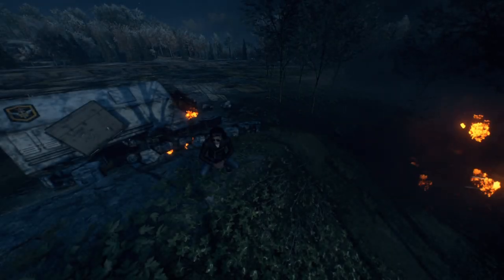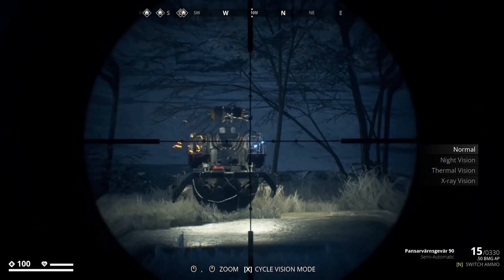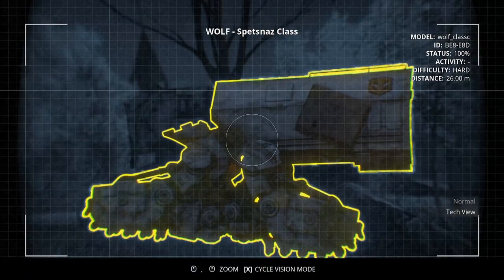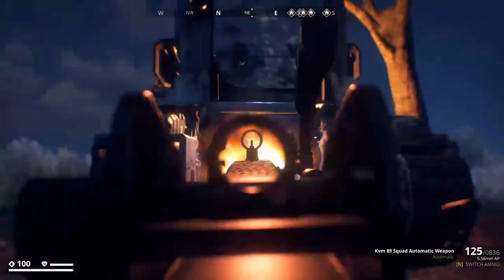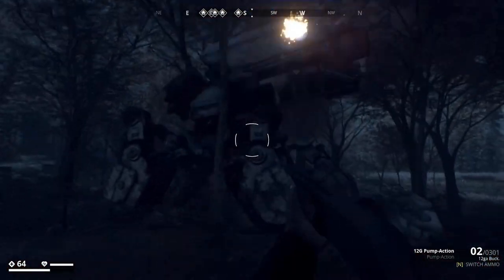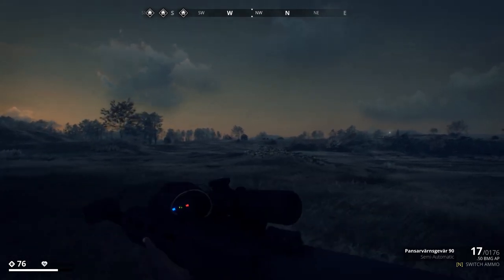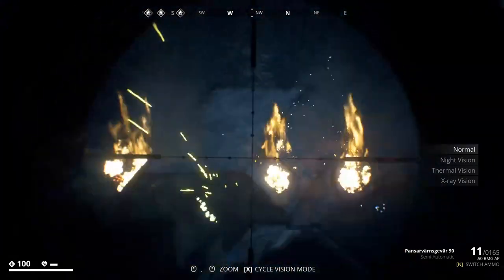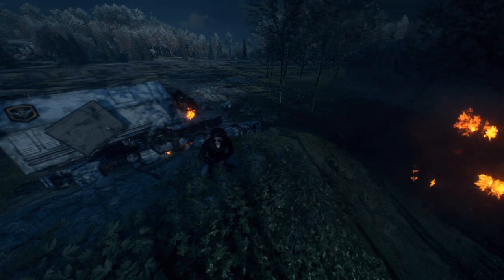GENERATION ZERO LANDFALL How To Take Down The Russian Machines Quickly & Easily!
A Massive Thankyou To The Systemic Reaction team for giving me early access.& I am so glad everyone can finally see the hard work that the team has put into this update, from the machines all the way down to the amazing new scenery.